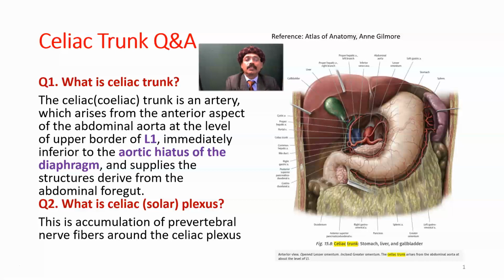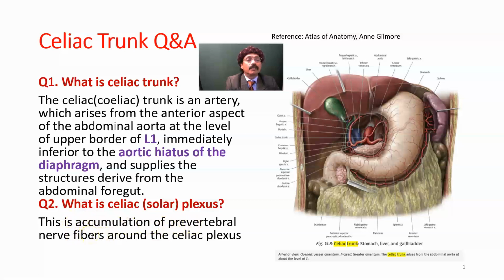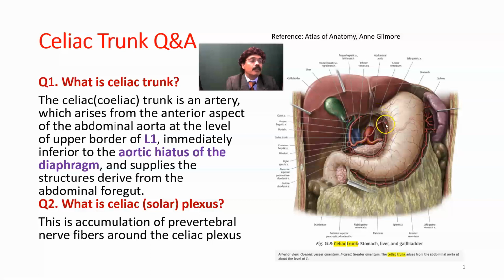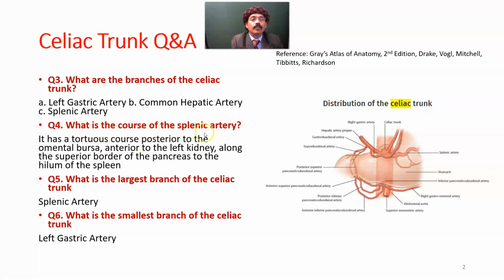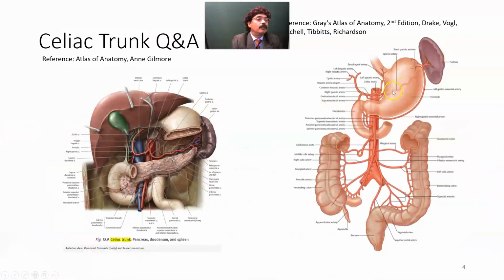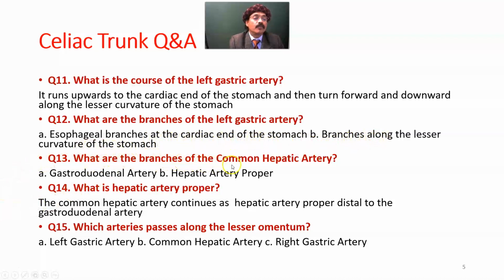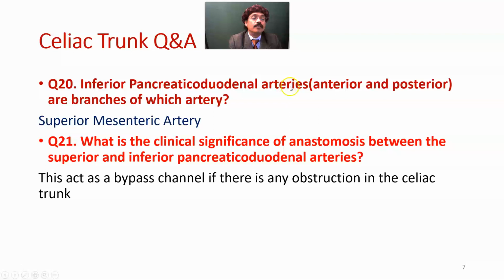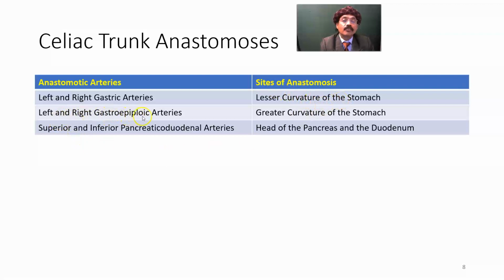Celiac Trunk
Vertebral Level
Branches
Left Gastric Artery
Splenic Artery
Common Hepatic Artery
Anastomoses